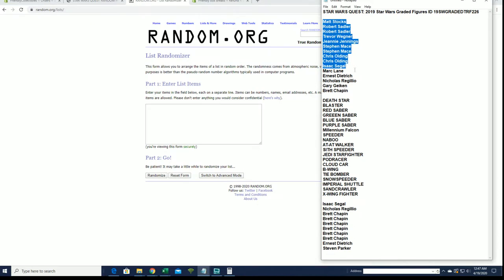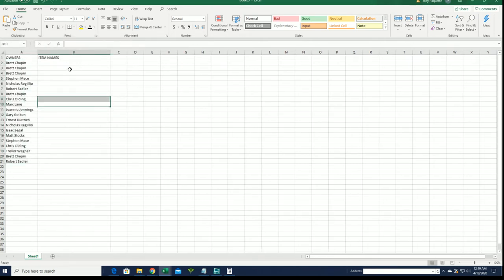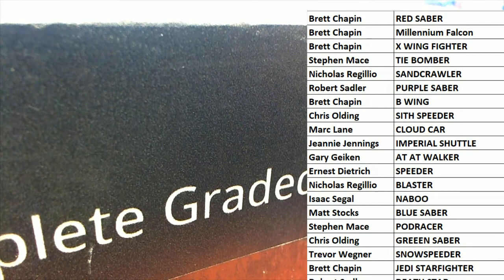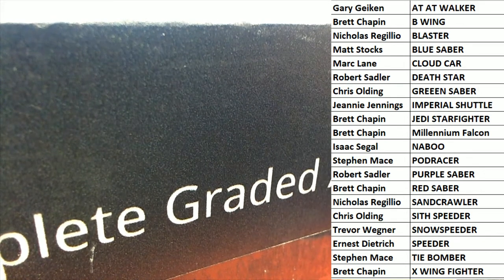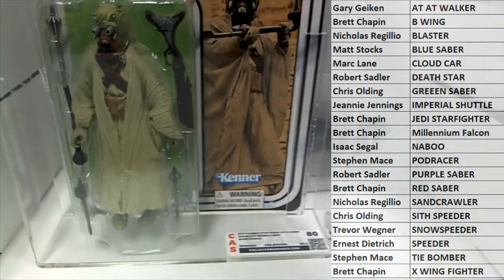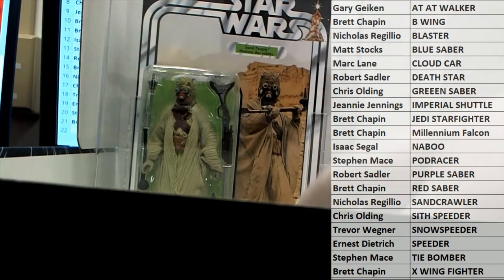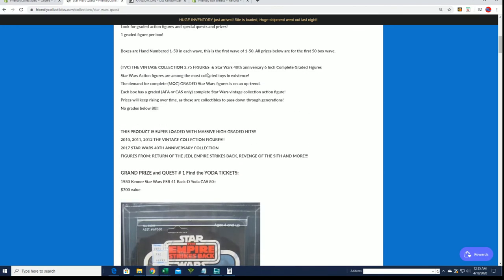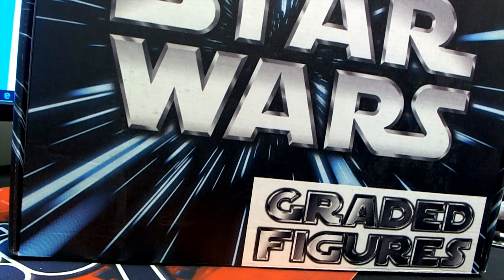STAR WARS QUEST 2019 Star Wars Graded Figures ID 19SWGRADEDTRF226